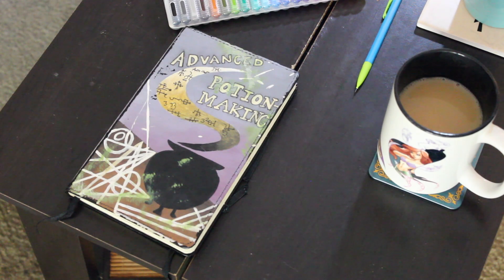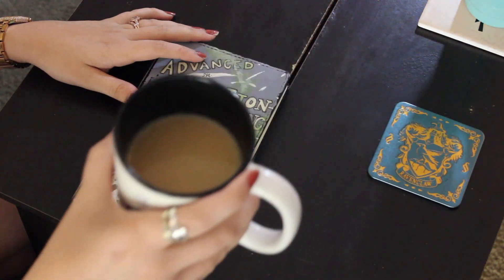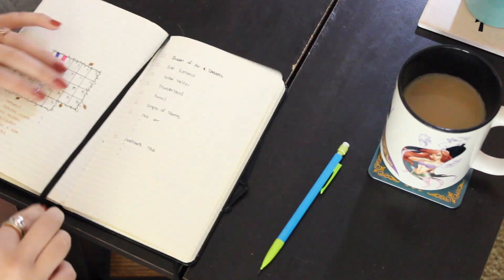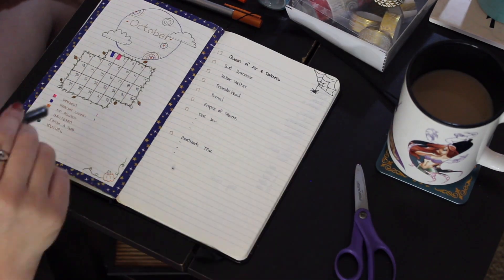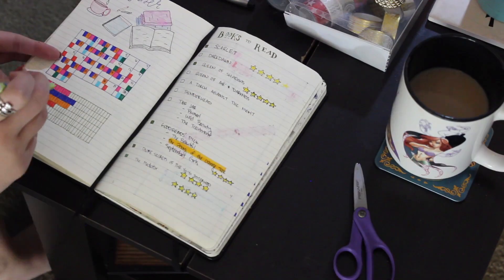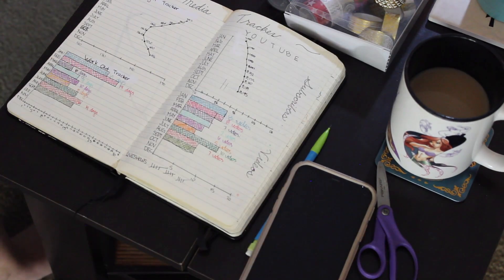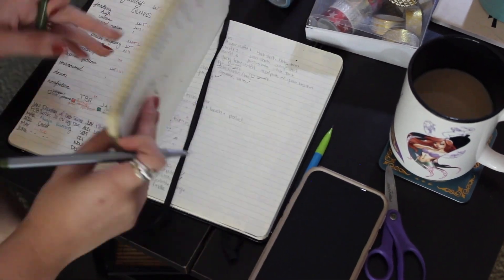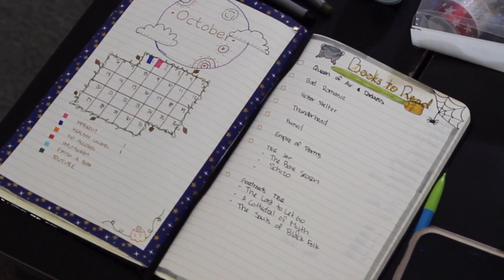setting up my October 2019 bullet journal spread!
💜 SASSY BOOK CLUB INFO 💜
Join my SassyBookClub on Goodreads - a monthly book club hosted on my channel!
In September, we're reading Tell Me How You Really Feel by Aminah Rae Safi!
Our liveshow will be on Chelsea's channel on October 4th at 7pm PST!

The next liveshow will be on Brittni's channel on September 26th, 11:30am PST for Queen of Shadows!

💜 GET FREE STUFF AND DISCOUNTS 💜

If you want to go with the ADULT Book of the Month,

firework: MissSassyKassie

💙 I am a creator and cohost of the Biannual Bibliothon! 💙

💜 OTHER LINKS YOU MIGHT WANT 💜
Amazon Wishlist:

1. Adventure by JJD

2. Breathe by Glude

3. Alive by Itro & Kontinuum

4. First Rain by Kontinuum